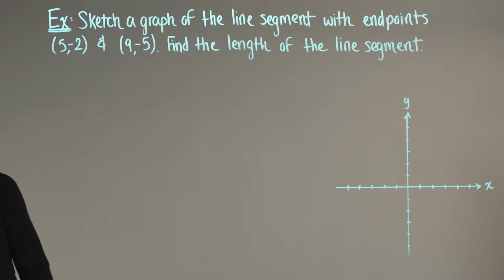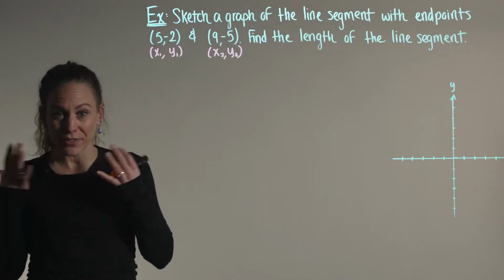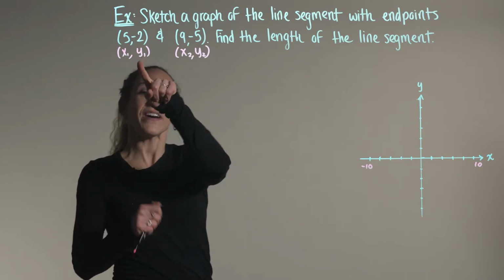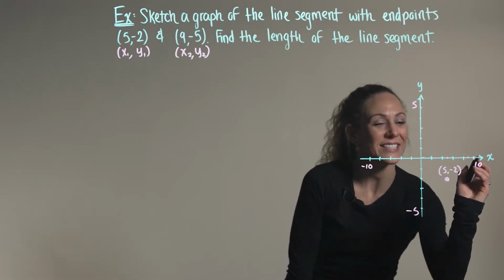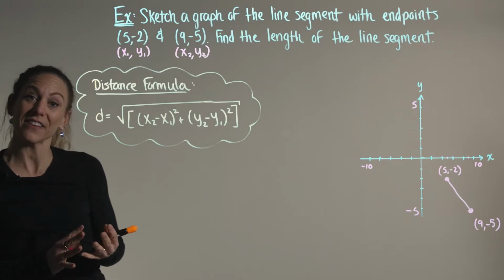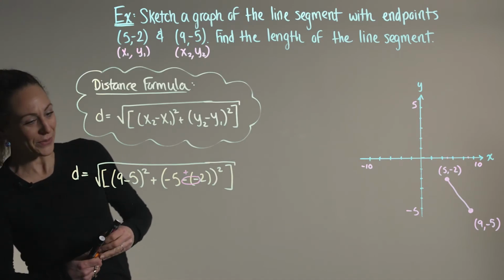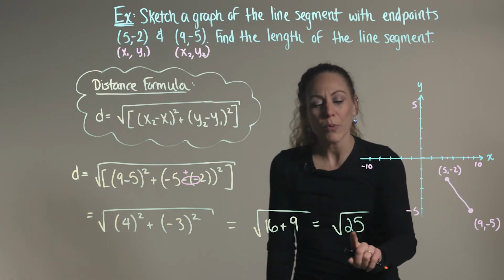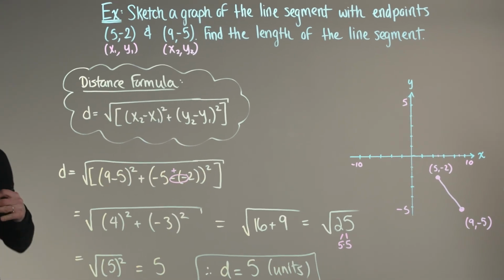The Distance Formula (Example)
Sketch a graph of the line segment with the given endpoints. Find the length of the line segment.